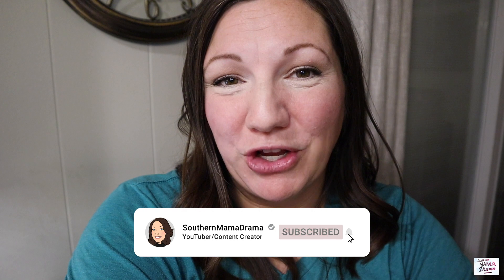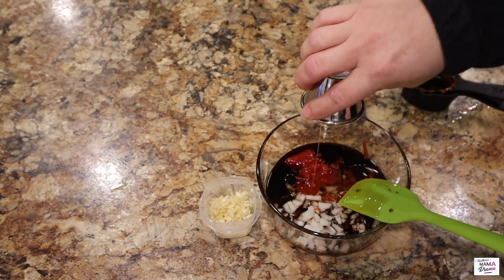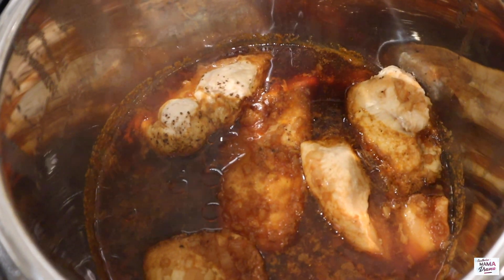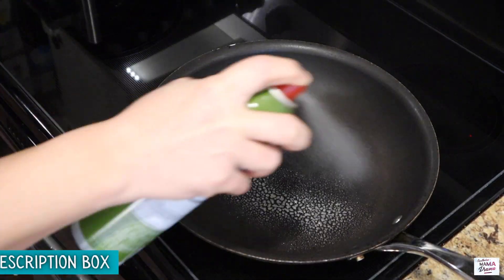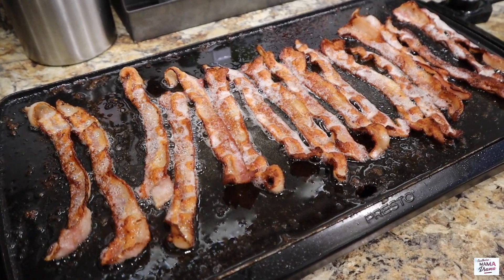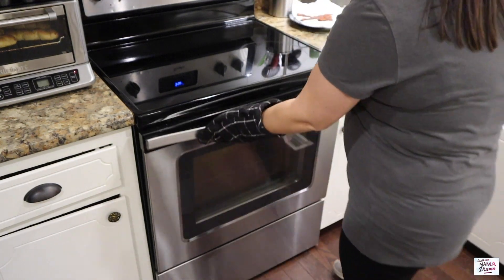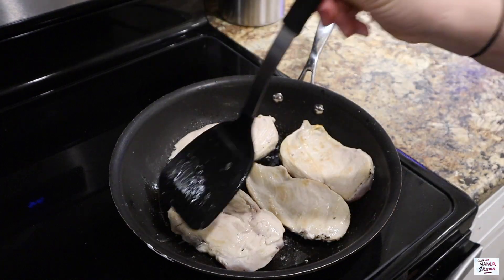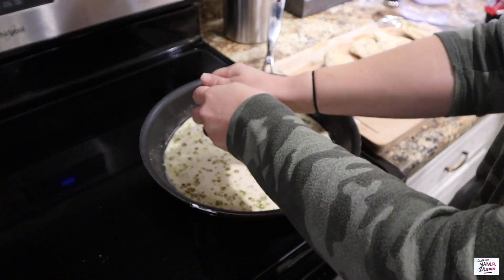WHAT'S FOR DINNER? | 3 SIMPLE AND QUICK MEALS | COOK WITH SOUTHERN MAMA DRAMA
What's for dinner? That's a common question in my house! Hey there, my name is Jennifer. I am so thrilled you stopped by. I also post a weekly grocery haul along with helpful meal plans on this channel every week.

Timecodes:
00:00 Intro
00:33 Instant Pot Honey Garlic Chicken
04:10 Bacon Tater Tot Casserole
07:25 White Chicken Skillet Lasagna
11:13 Closing

Products I use in my kitchen:
Rada Wire Whisk
Cosori Air Fryer
8qt Instant Pot
Bamboo Cutting Board used (love it)
Meal Plan/Menu Board for fridge
1 Gallon Motivational Water Bottle
Pyrex 8 cup glass measuring bowl w/ lid
Elechomes Air Fryer
TRAMONTINA 5.5QT DUTCH OVEN

If you would like to see other videos please let me know; I'll be sure to do one!